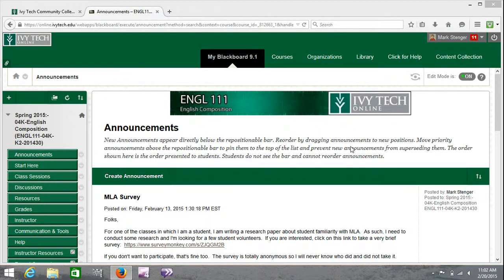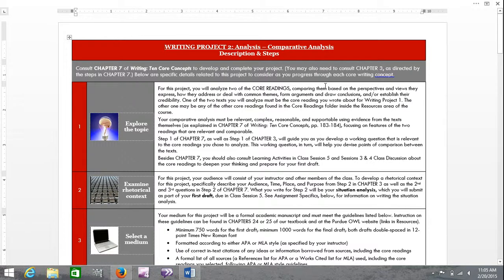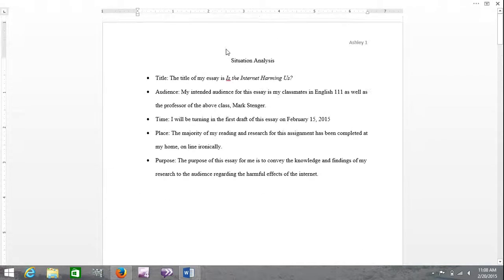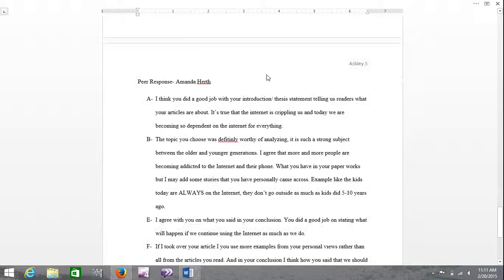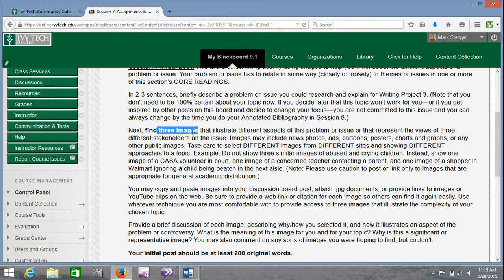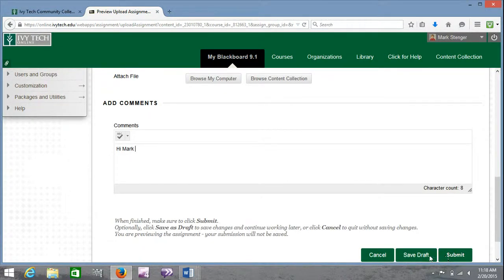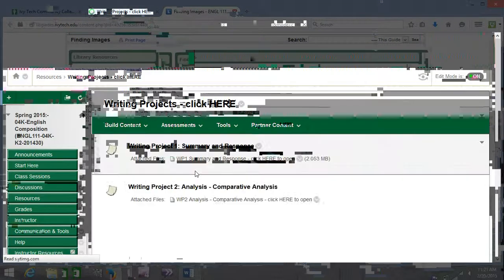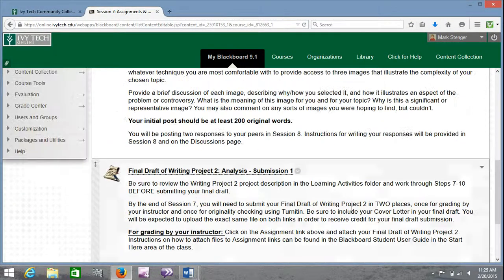Ivy Tech Lawrenceburg. English 111 Online. Session Seven Video Lesson.